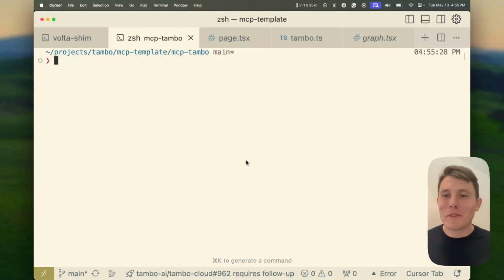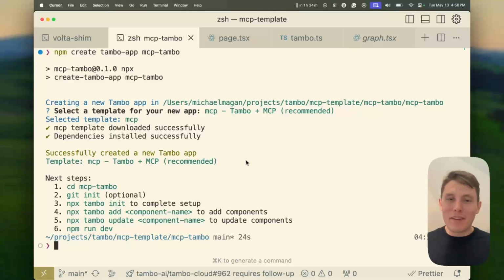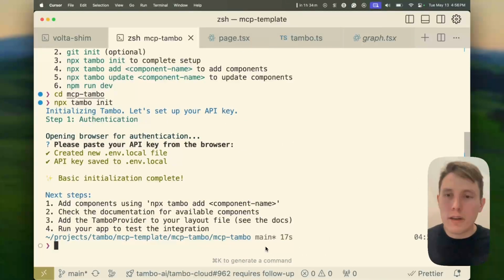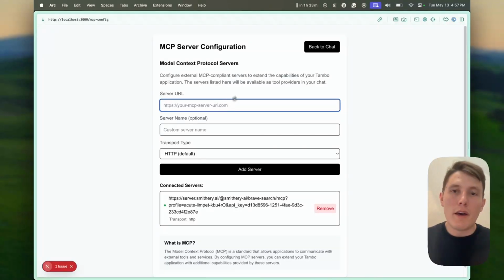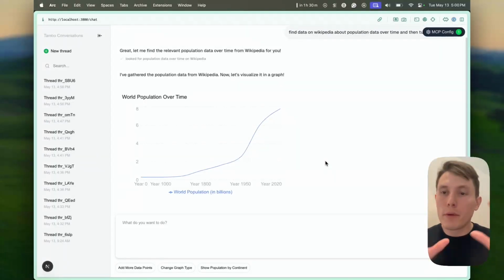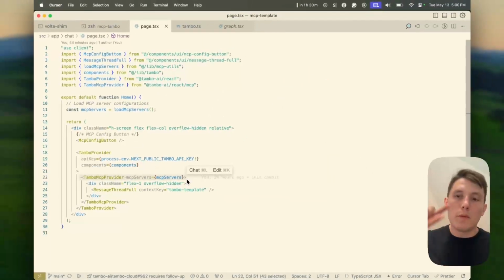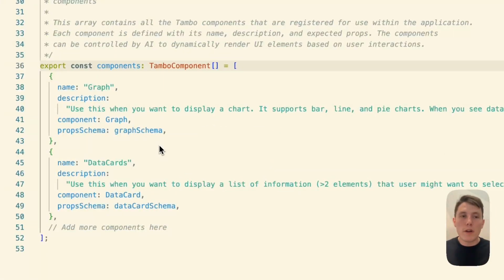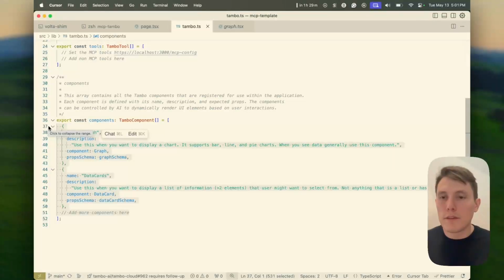Build a chat app with MCP and Generative React Components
Built with React, Tailwind, and MCP—this video shows how to get started with generative UX.

You'll learn how to:
- Set up a project with MCP
- Connect user input to real UI
- Render a dynamic graph from a single message

Great for building chat interfaces, dashboards, or internal tools.

Powered by Tambo.